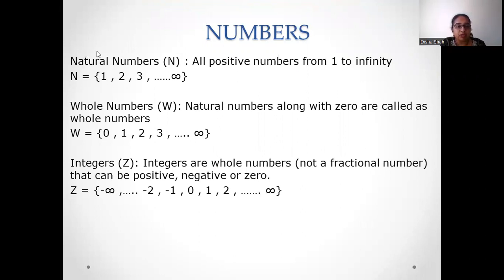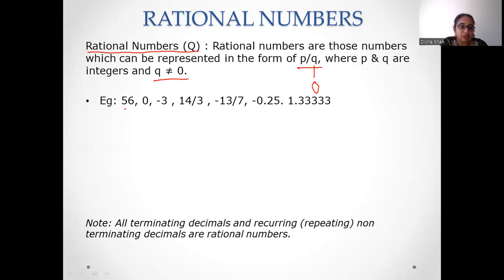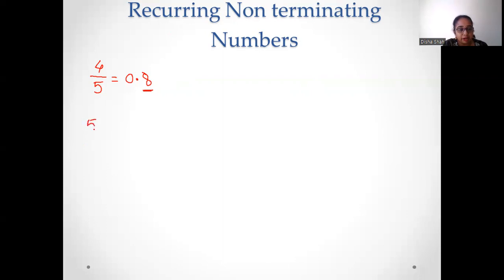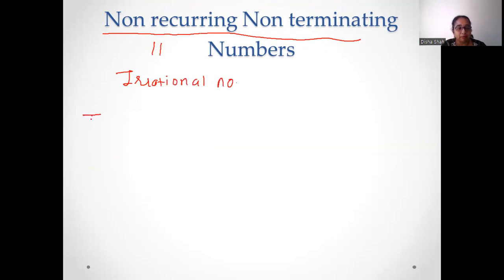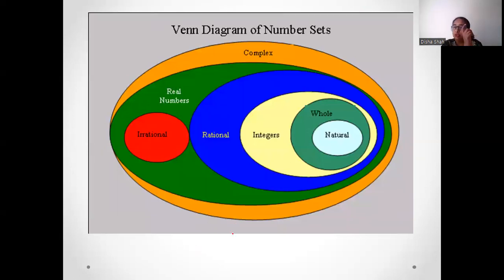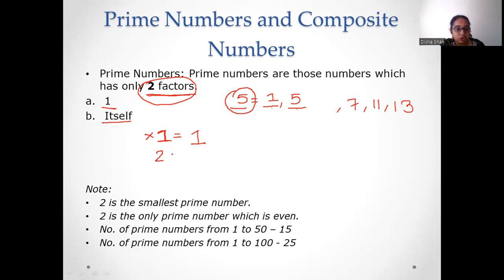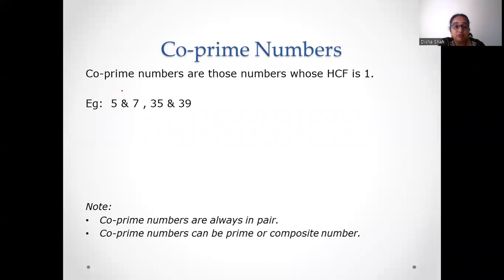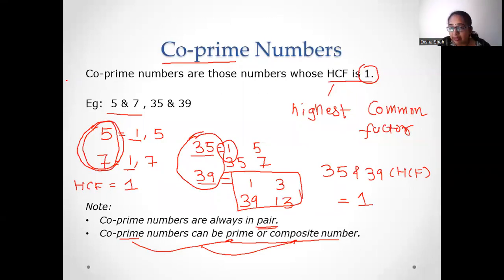different types of Numbers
Natural Numbers, Whole Numbers, Rational, Irrational, decimals